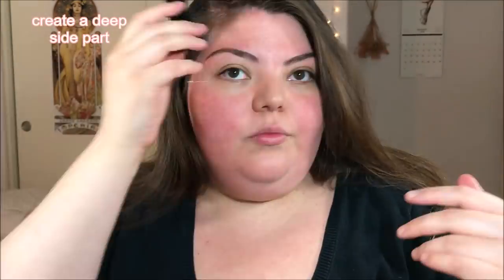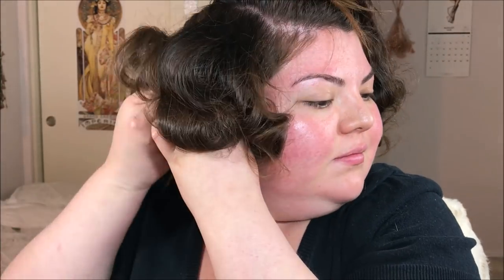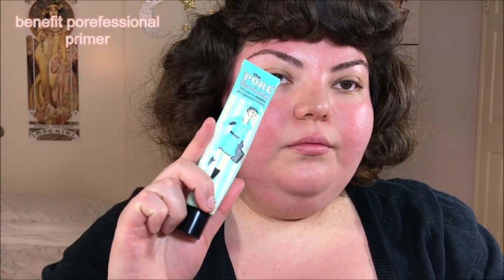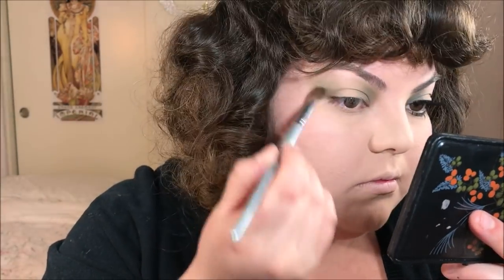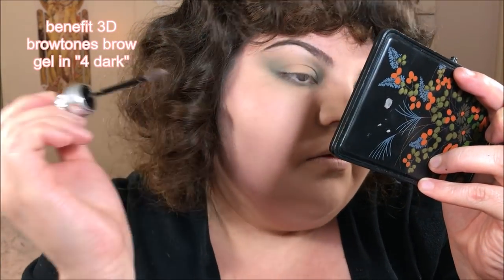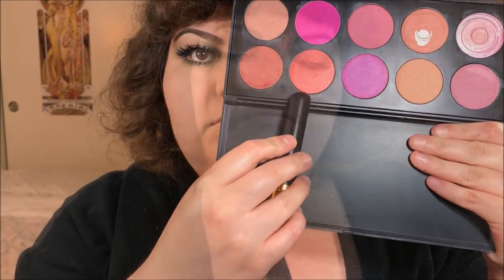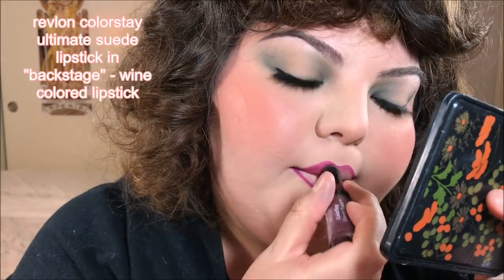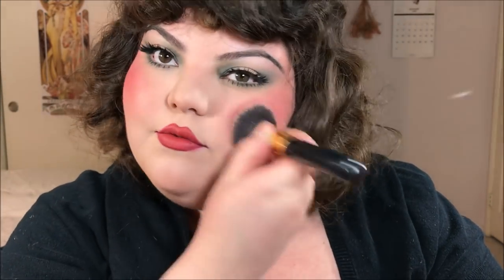Playing Dress Up || "The Nell Brinkley Girl" 💌 Makeup + Hair Tutorial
"Have you seen the newest girl, with her hair all in a whirl?
As if the breezes gave her a kiss,
With her pretty tilted nose and her mouth just like a rose.
There's a girl you must not miss

I'm the latest craze on Broadway, sweet Nell Brinkley Girl
Every fellow sighs to kiss me, fair Nell Brinkley Girl
If you ever found one like me you would have a pearl
So if you'll be my Nell Brinkley Boy, I'll be your Brinkley Girl" 💌💋

Olive green shine illusion eyes, orange red tulip rosebud shaped lips, flushed and blush apple cheeks, baby soft powdered skin, painted on lashes, and a french side part bob, will you be a Brinkley girl?

I've been in adoration of Nell Brinkley and her beautiful illustrations and have wanted desperately to be a Brinkley girl. I thought this would be such a sweet look to do, and this has certainly become a favorite of mine. There are many ways you can tweak and make this look your very own, and I hope you'll love it as much as I have!

I want to give a special shout out to "Ladies Making Comics" for transcribing a lost gem! Thank you for making it possible to hear the magic of "The Nell Brinkley Girl".

Wet n Wild Photofocus Foundation in "Nude Ivory" & "Golden Beige"
Coty Airspsun Loose Face Powder in "Translucent"
Coastal Scents 10 Blush Palette
Milani Rose Powder Blush in "Romantic Rose"
Makeup Revolution Fierce as Fire Palette

Makeup Revolution Reloaded Iconic Division Palette
Wet n Wild MegaLiner in "Black"
L'Oreal Voluminous Lash Paradise Mascara in "Waterproof Black"
Miss Lash 3D Lash in "M190"
DUO Latex Free Brush On Adhesive in "Clear"
Benefit 3D Browtones Brow Gel in "4 Dark"

NYX Lip Pencil in "Cabaret"
Revlon Ultimate Suede Lipstick in "Backstage"

BH Cosmetics Sculpt & Blend Brushes
IPSY brushes
REMINGTON Ceramic Pearl 1 inch Curling Wand
Paddle Brush
Teasing Comb
Bobby Pins

Honky Tonkin' - Doug Maxwell